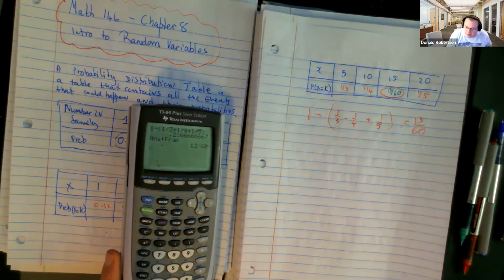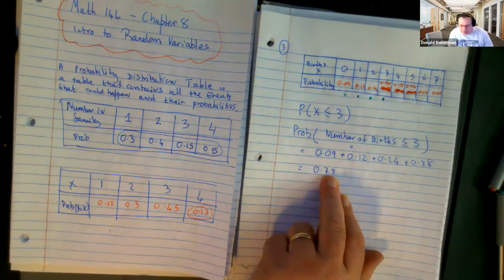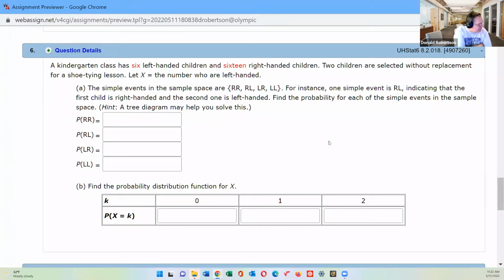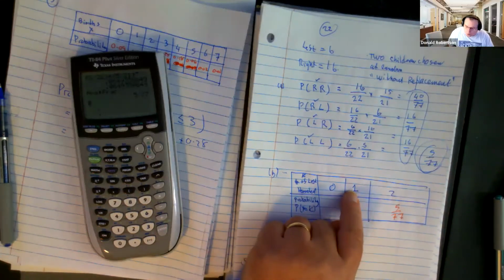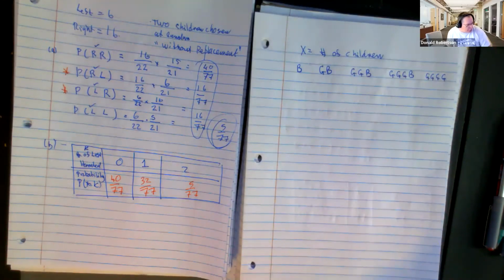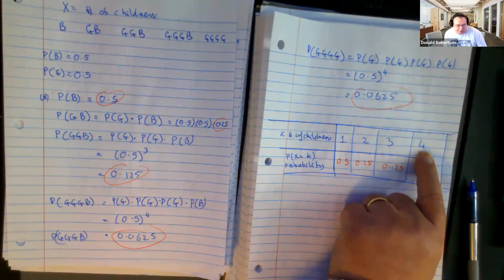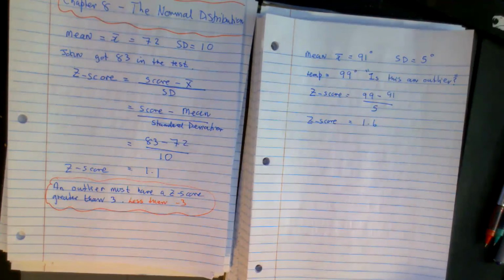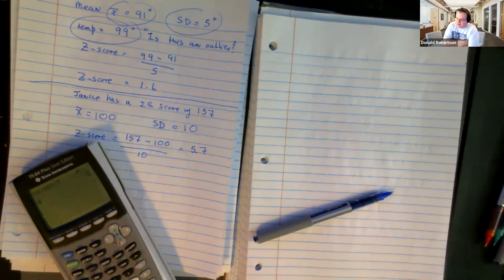Math 146 Wed 11th May Chapter 8 Probability Distributions